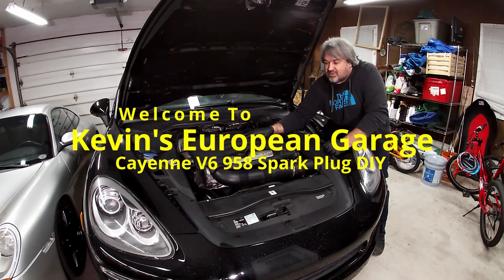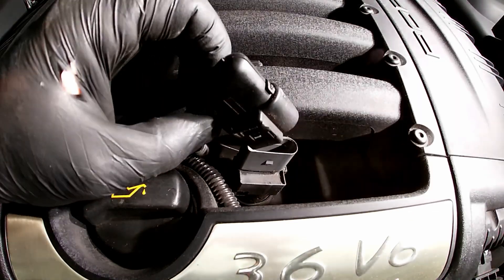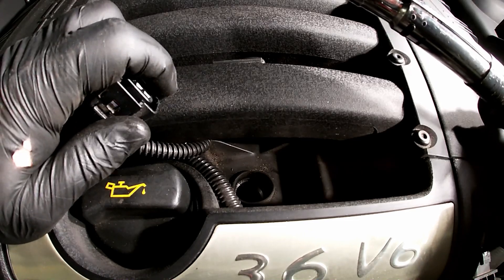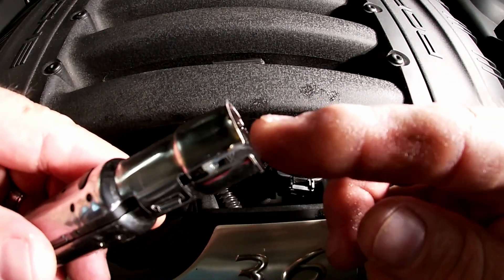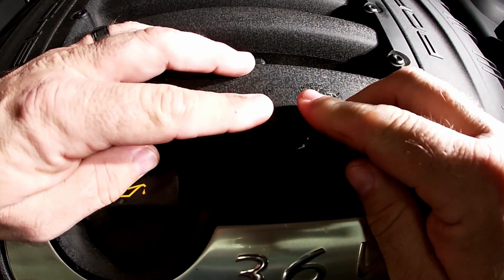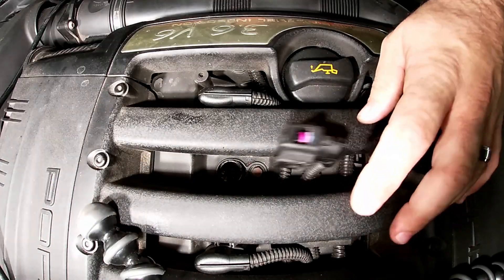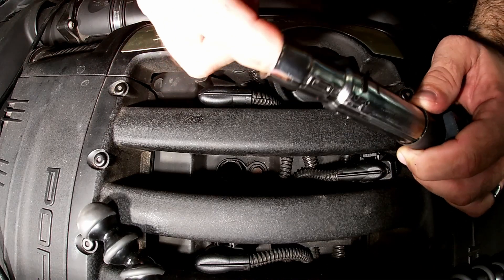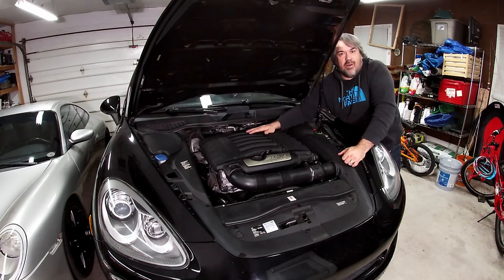Porsche Cayenne 958 V6 Spark Plug DIY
This is an easy weekend job. That any DIYer can handle.